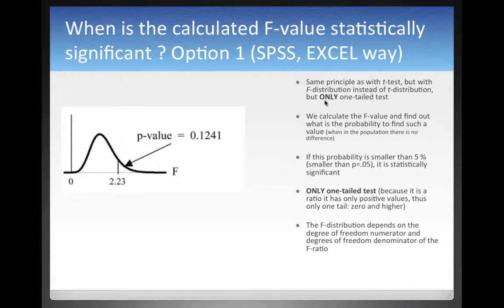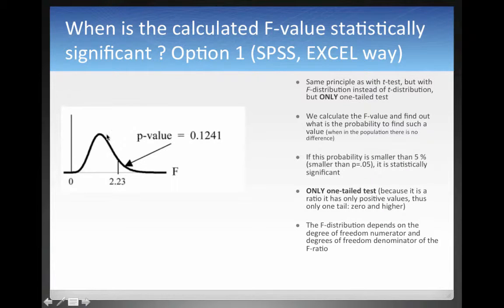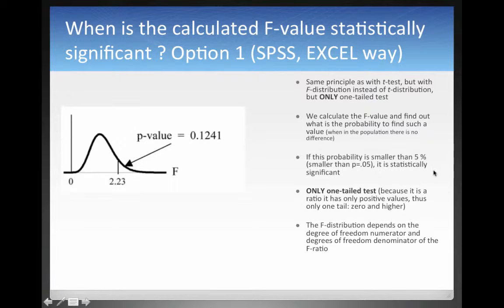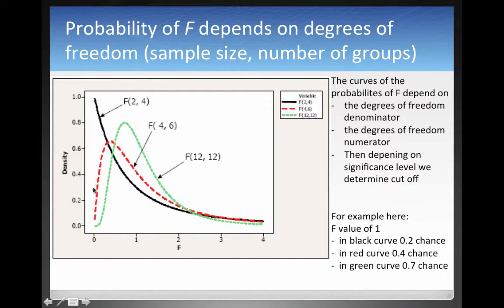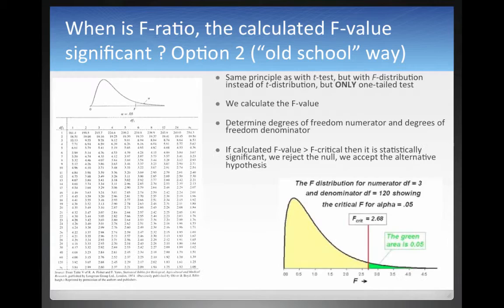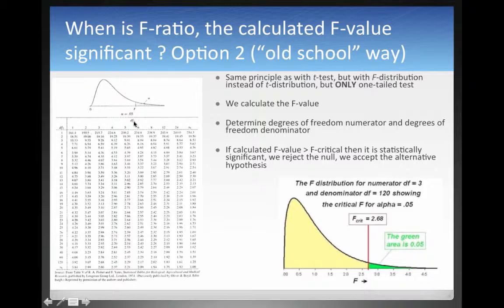ANOVA 7 StatisticalSignificance